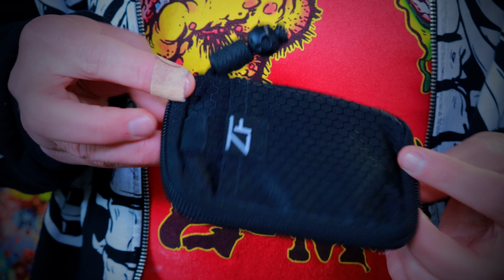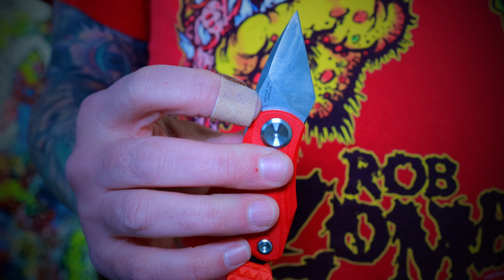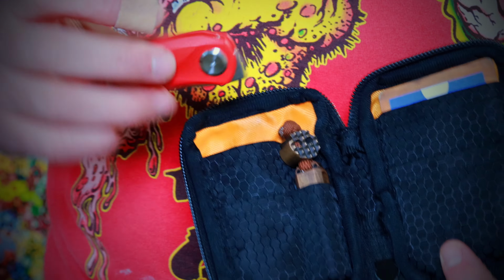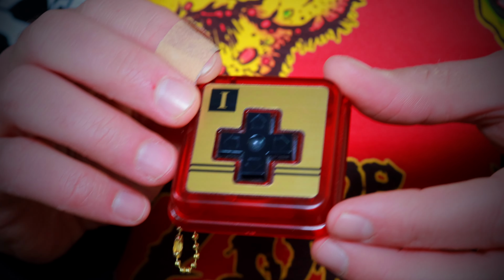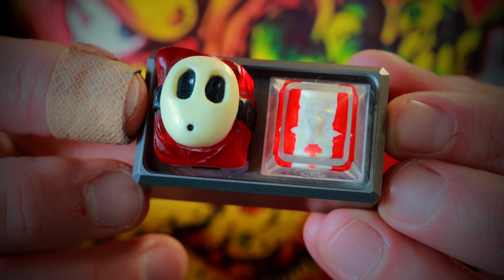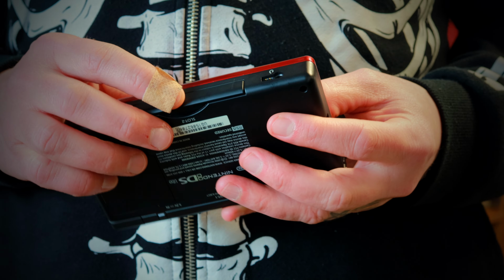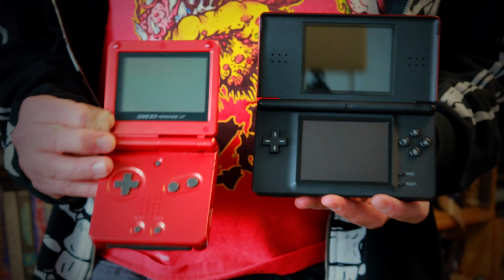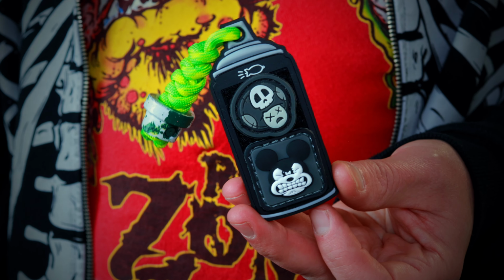red edc gear ❤️ bestech tulip, famicom, ftwedc, datacrew, and lots more!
a thematic red nintendo famicom themed edc pocket pouch dump!

### FEATURED GEAR ###

rovyvon a9cu

nintendo famicom d-pad keychain / fidget toy

nintendo gba sp

nintendo dl lite

r4 ds cart

nds flash cart

madpow clothworks hanks

### FEATURED PATCH MAKERS ###

i’m just a nintendo fanboi vlogger on the internet, so dont believe everything i say. do your own research and find out what you think is cool and works for you and your carry style. im just here showing you how i do it.